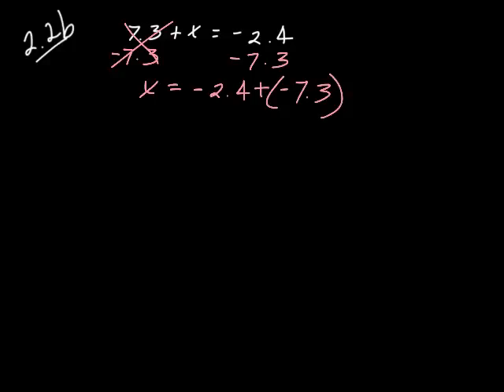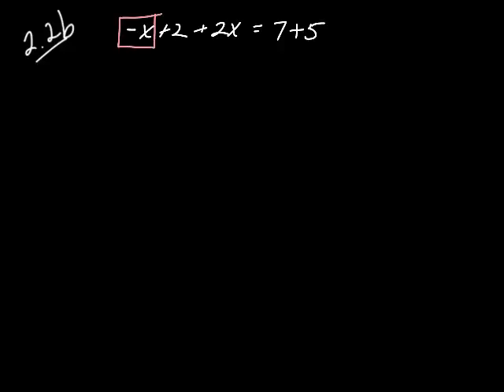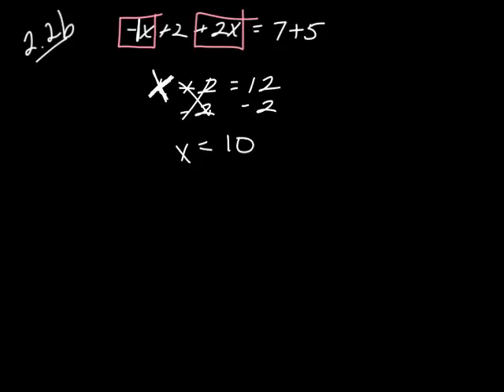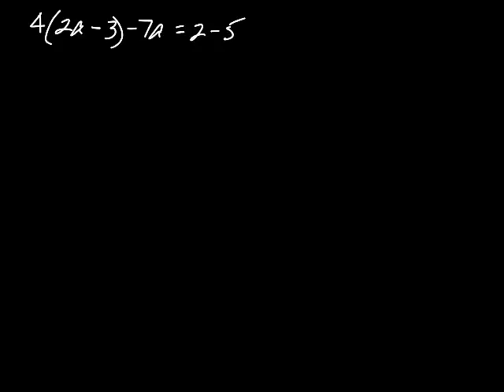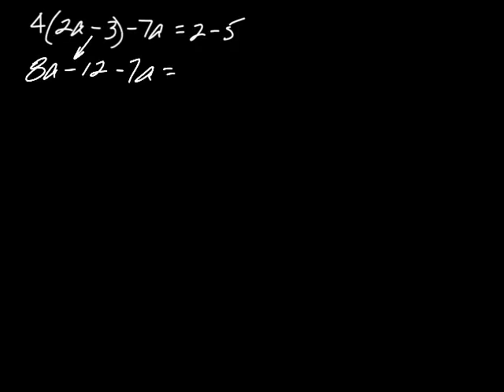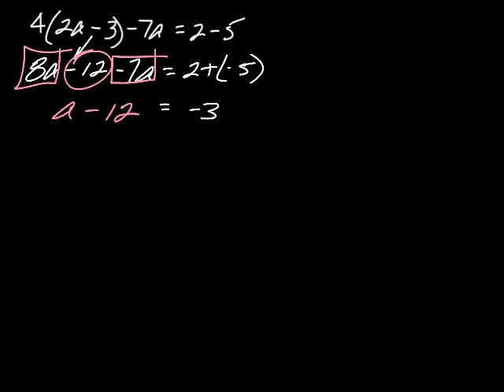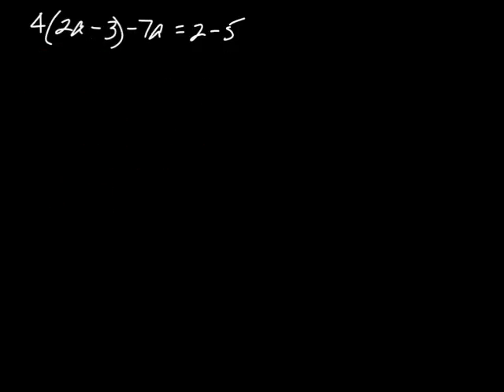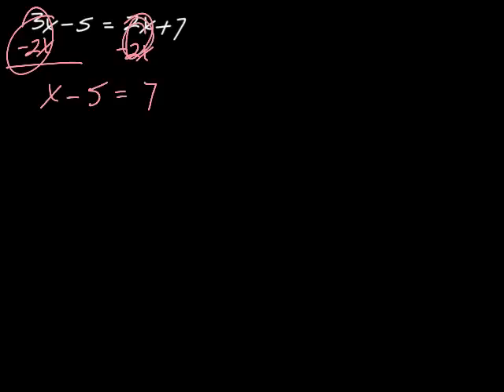2.2b elementary algebra